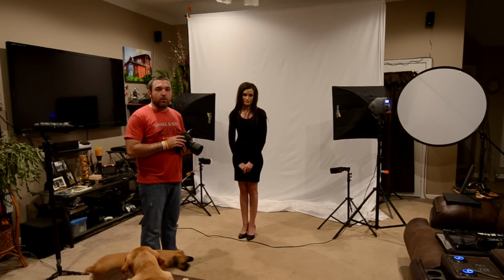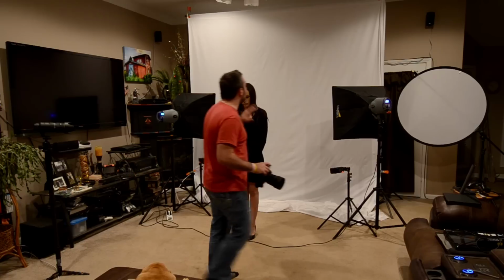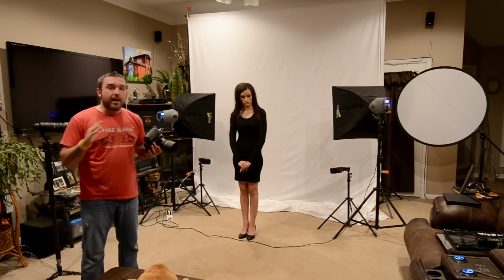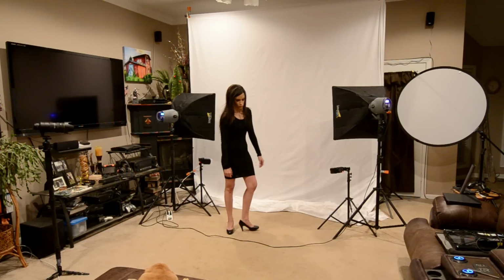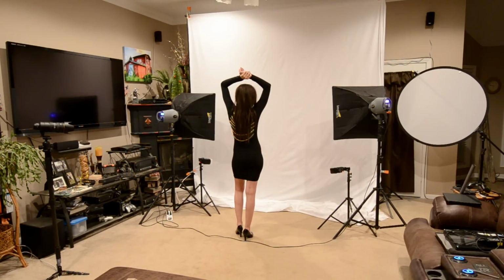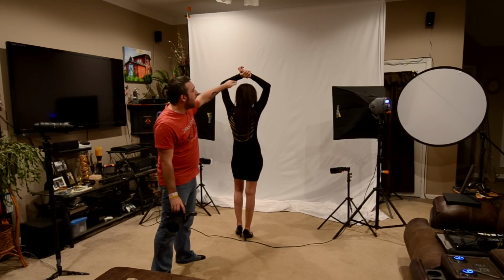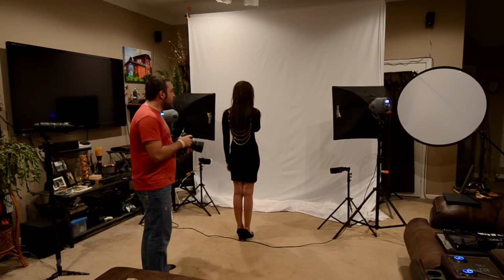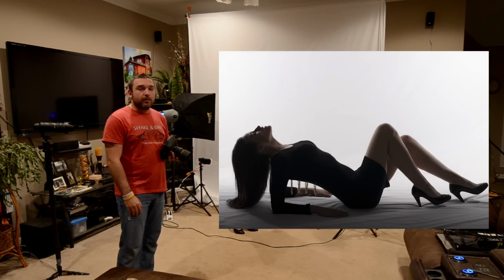How to Photograph a Silhouette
This is a brief tutorial video showing you the basic set up of how to shoot a silhouette of a person. I talk about some camera settings and light settings and show you some example images as I shoot them.